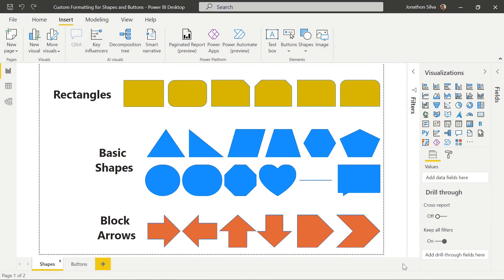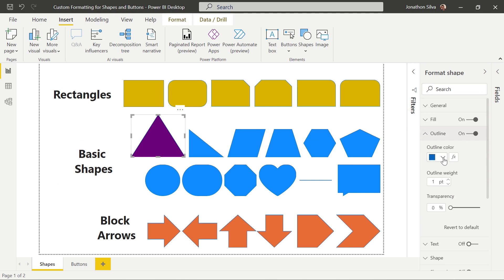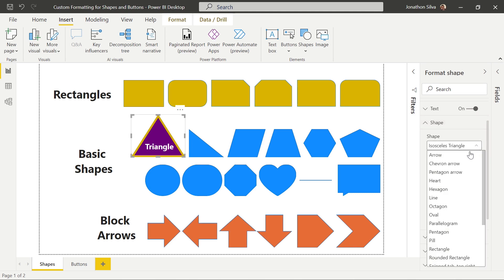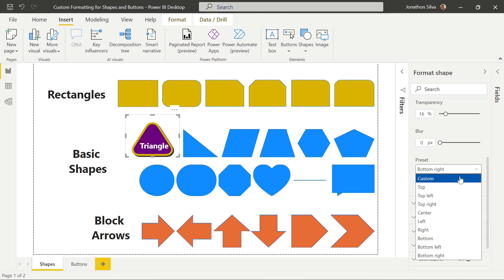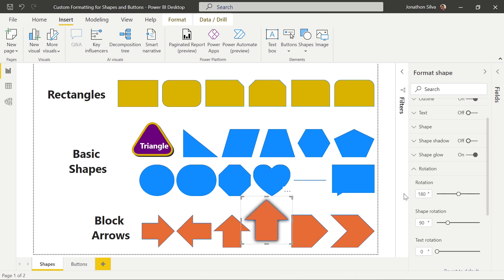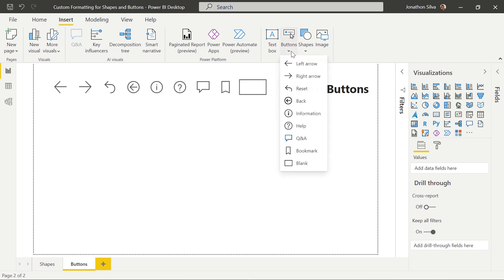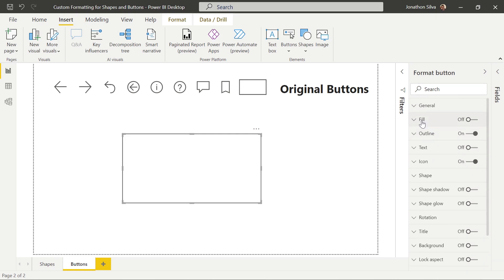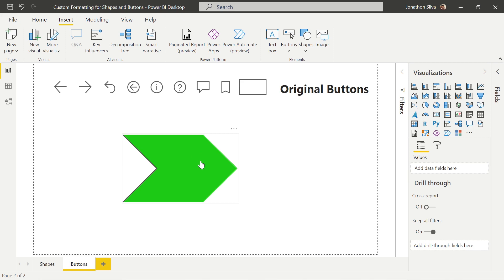[Power BI] Custom Formatting for Shapes and Buttons ⚡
Shapes and buttons are some of the most common items used in any Power BI report and a lot of the time we just use them in their default state. But, did you know that we can now customize the formatting to not just the shapes we use, but also all of the buttons we insert into our reports?

In this video, Jonothan walks through all of the different shapes and buttons that we can use and how to customize them to work best for our reports.  He even showcases one of the newest features available in our formatting options – the ability to insert custom icons to use as a button.

👍 If you enjoy this video and are interested in formal training on Power BI, Power Apps, Azure, or other Microsoft products you can use my code "Jonathon30" at check out when purchasing our On-Demand Learning classes to get extra 30% off